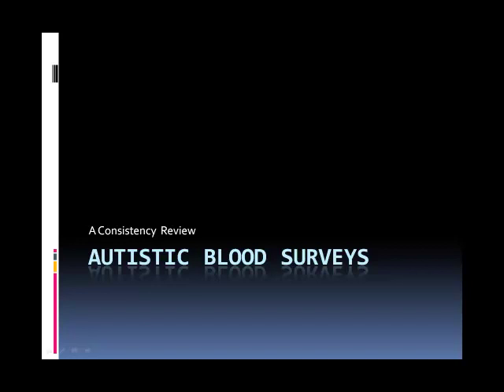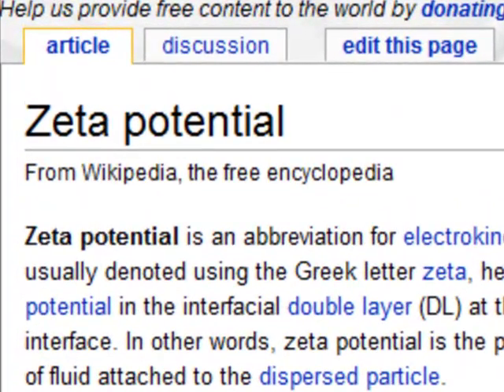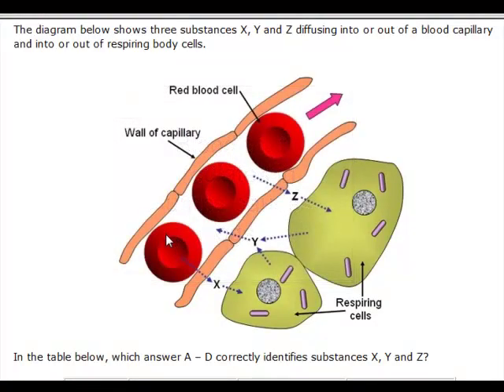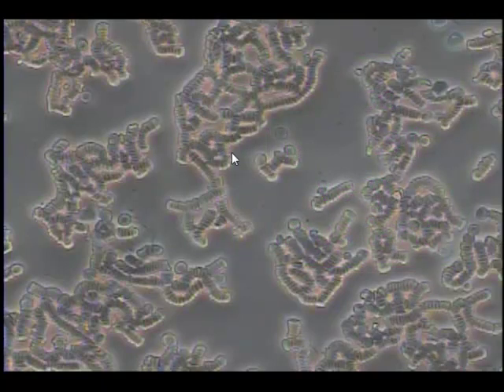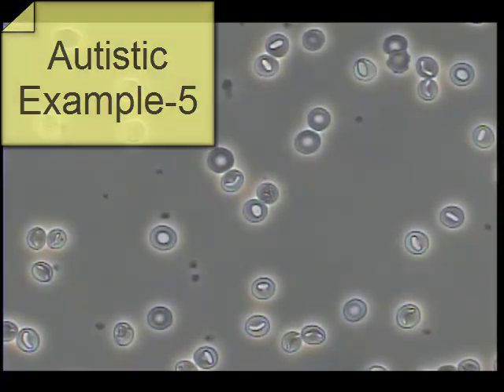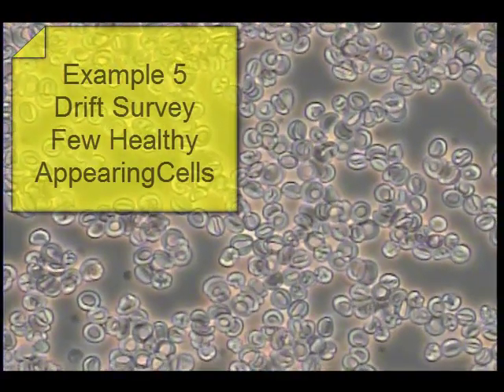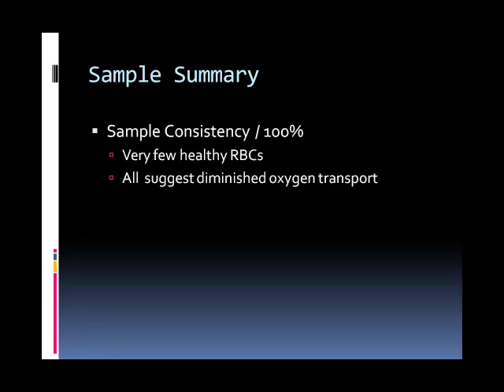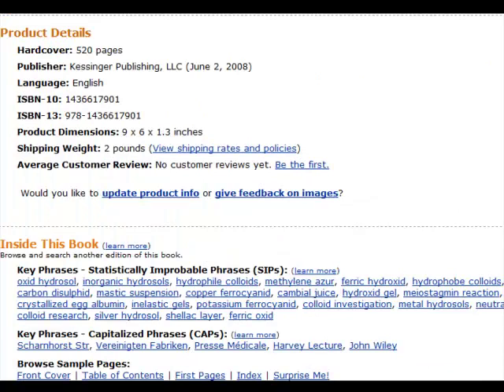Autistic Blood Patterns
Survey of blood from several autistic children.  Each case shows significant, but different, irregularties.